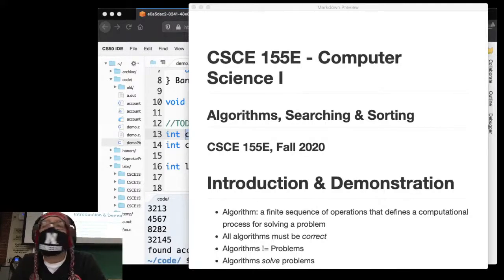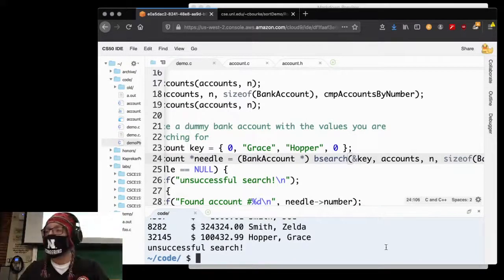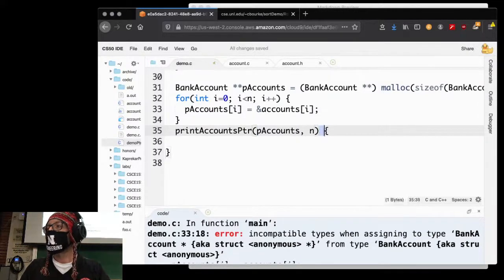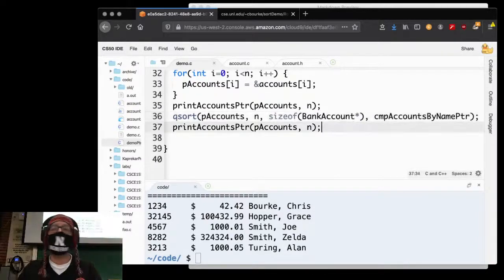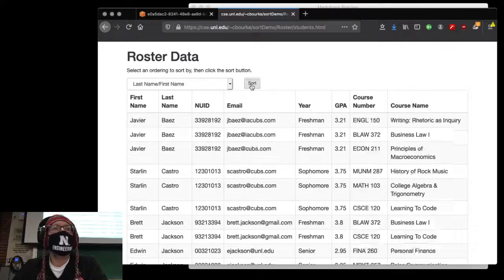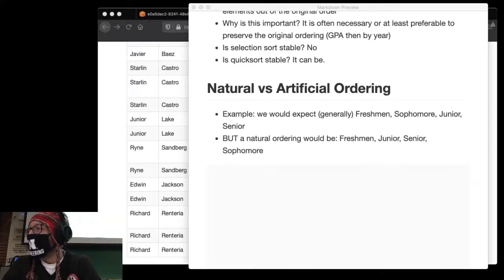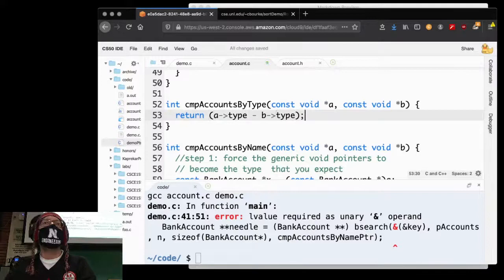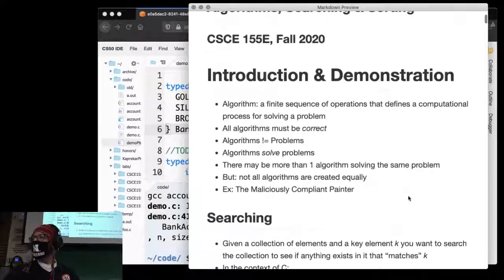13.4 - Searching & Sorting (2020/11/11)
We conclude with searching & sorting.